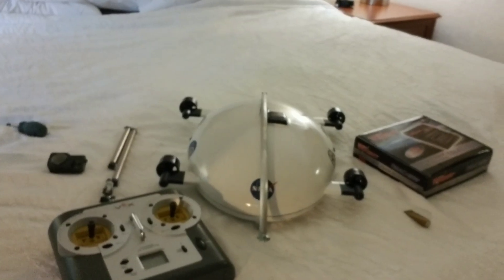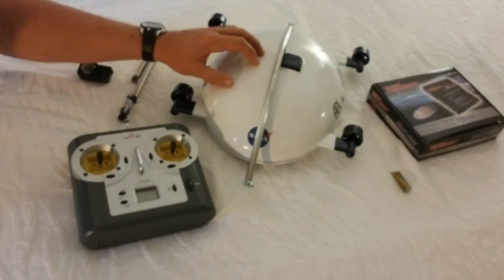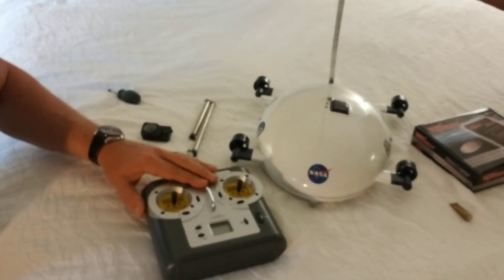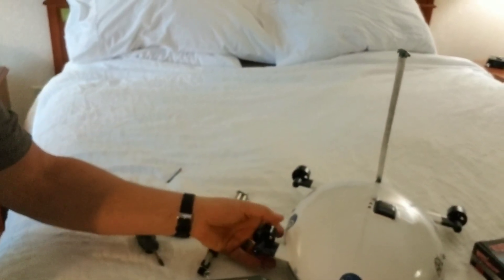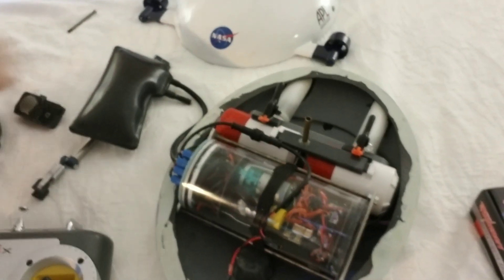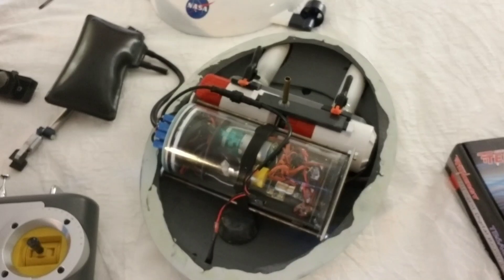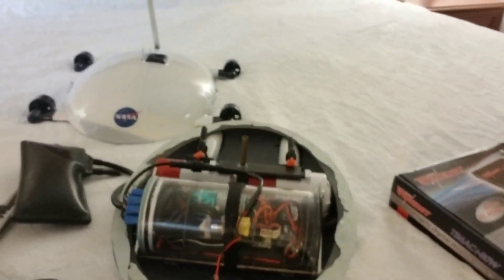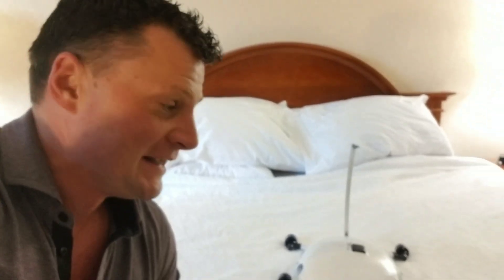The Titan Turtle - Project for NASA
This is a very brief overview of a scale replica of the Titan turtle, and autonomous submarine designed to explore the methane seas of Saturn's moon of Titan in the year 2030.